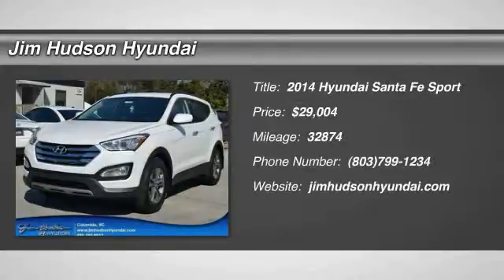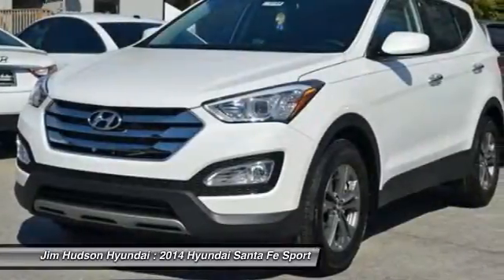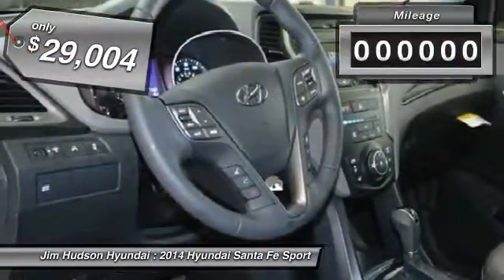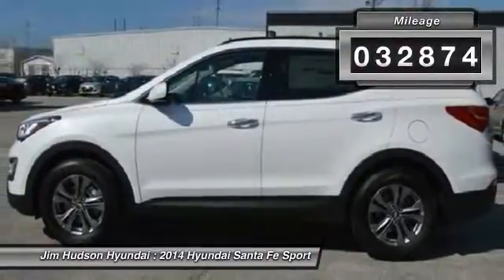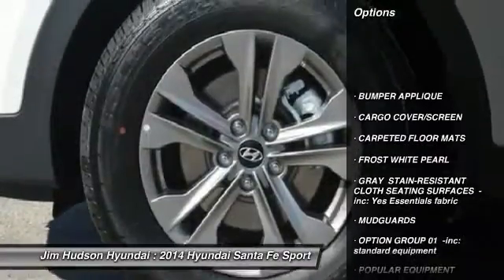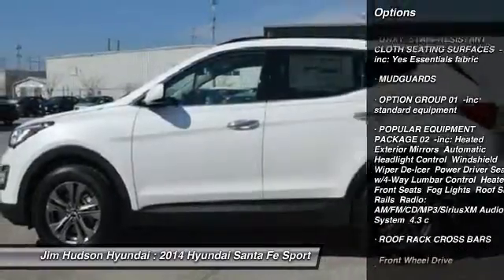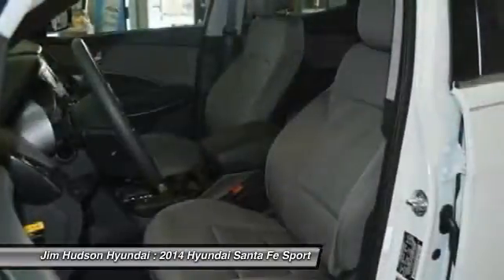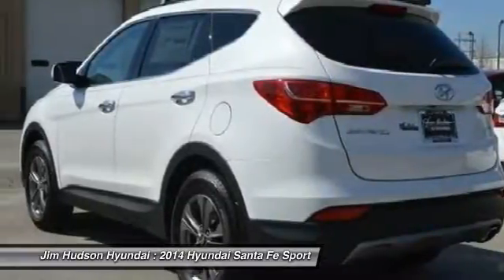2014 Hyundai Santa Fe Sport Columbia SC 3129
2014 Hyundai Santa Fe Sport  - $29004

310 Greystone Blvd.

KEY FEATURES AND OPTIONS Comes equipped with: Gray, Stain-Resistant Cloth Seating Surfaces Pkg., Option Group 01 Pkg., Popular Equipment Package 02 Pkg.. This Santa Fe Sport also includes Tachometer, Cruise Control, Security System, Keyless Entry, Tilt Steering Wheel, Intermittent Wipers, ABS Brakes, Power Locks, Air Conditioning, Side Airbags, Digital Info Center, Privacy Glass/Tinted Windows, Steering Radio Controls, Traction Control, Dynamic Stability, Rear Defogger.